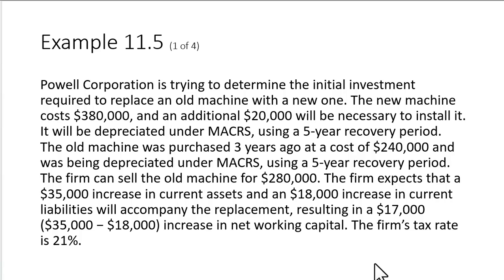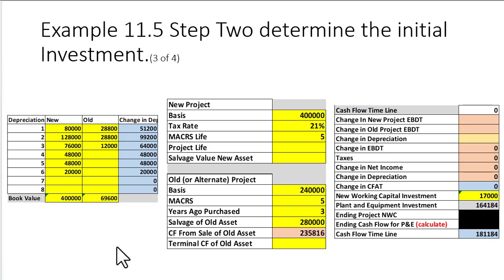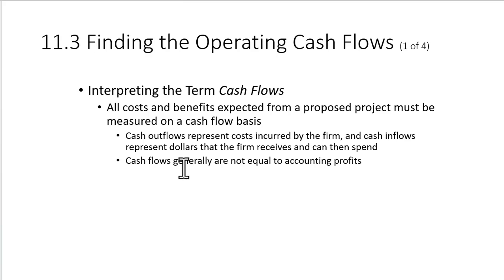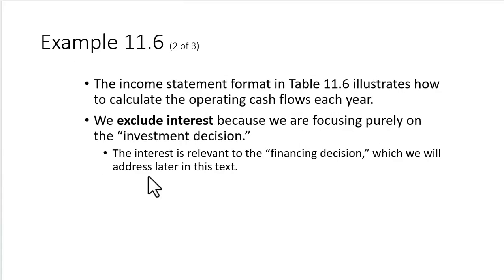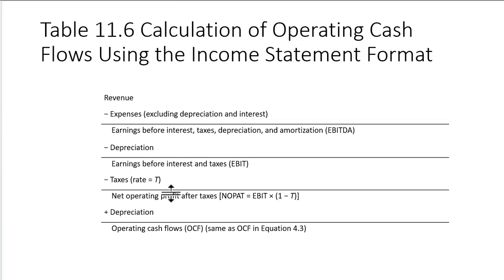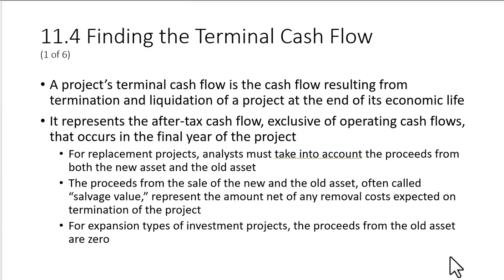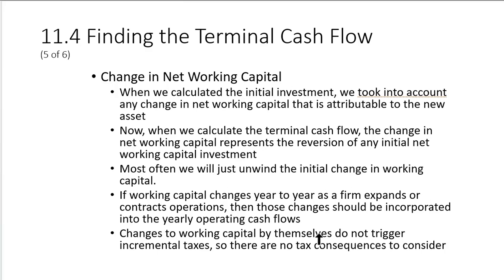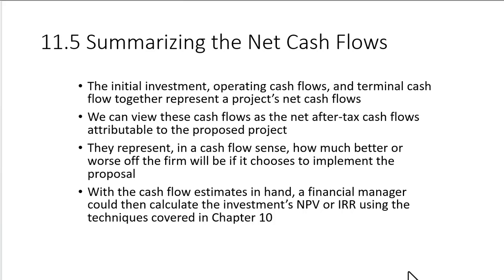C13 Capital Budgeting Cash Flows PT2